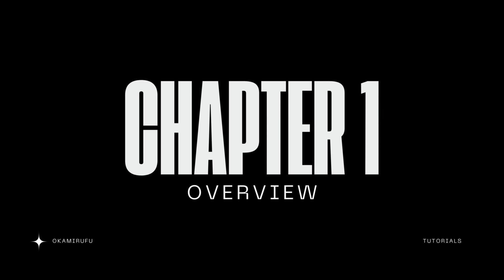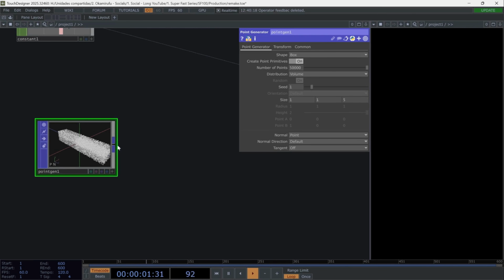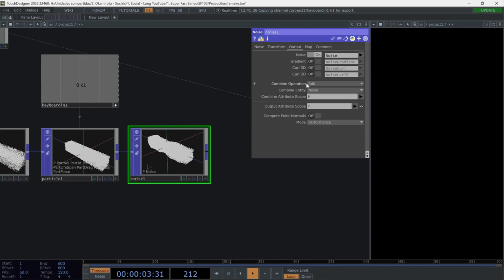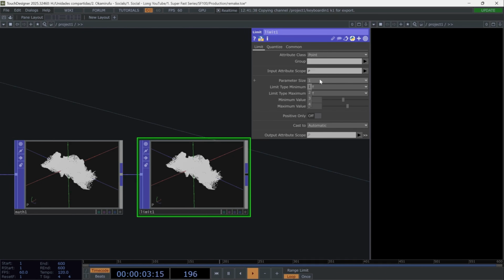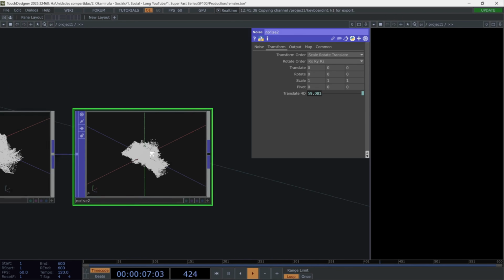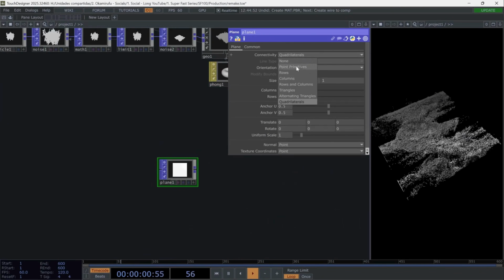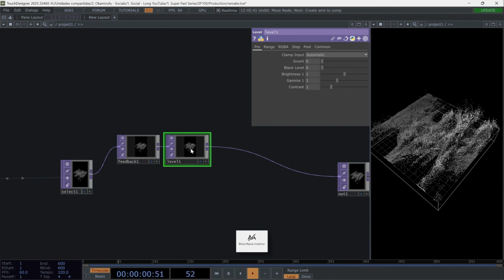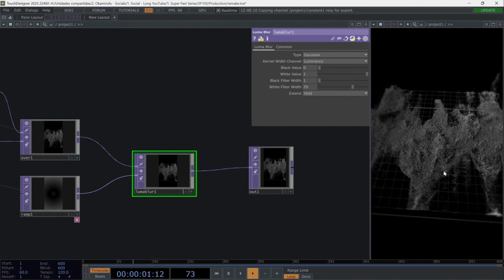TouchDesigner Tutorial: Build a Swirling Dust Terrain (Easy)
In this TouchDesigner tutorial, we build a generative dust terrain using high-density particle systems. We explore how to use a Noise POP set to Curl 2D to create fluid motion and a second Noise POP to drive vertical elevation via the P.Y attribute. The network also includes a feedback loop for smooth trailing echoes and a Luma Blur for atmospheric depth.

*TIMECODE*

00:00 *Dust Terrain Overview*
We use a Point Generator and Particle POP to spawn the initial cloud.
Driving motion with Curl 2D Noise POP creates fluid organic patterns.

00:40 *Constraining the System*
Boundaries are constrained using a Limit POP to box the particles.
We apply a second Noise POP to the Y-axis for terrain elevation.

01:22 *Generating the Particle Cloud*
Initialize 50,000 points in a box shape with a Particle POP.
Set high birth rates and birth life to manage high-density visuals.

02:14 *Fluid Curl Noise Setup*
Apply specialized curl noise to force particles into swirling patterns.
This technique ensures the movement feels organic rather than erratic.

03:14 *Defining Terrain Boundaries*
The Limit POP clamps the X and Z axes while maintaining elevation.
This step is essential for forming the structure of the landscape.

04:04 *Driving Elevation with Noise*
Multiply the P.Y attribute by a second Noise POP for height variation.
Animating the 4D translate parameter creates a shifting terrain effect.

05:38 *Geometry and Wireframe Render*
Assign a Wireframe material to Geometry COMPs for a structured look.
We set the topology mode to create a clean geometric bounding box.

06:01 *Feedback Trails and Final Blur*
Route the render through a Feedback TOP for smooth trailing echoes.
Finish the atmosphere using a Circular Ramp and Luma Blur TOP.